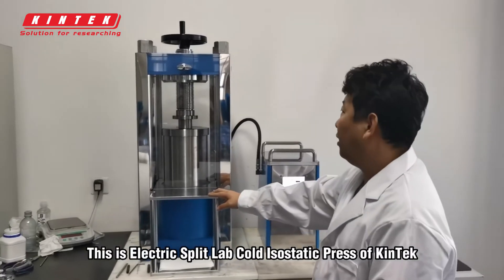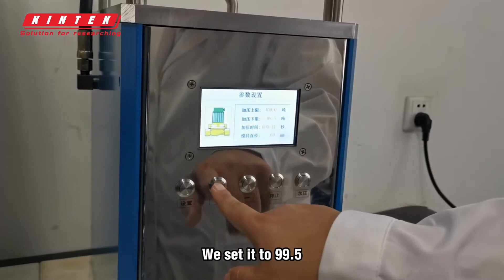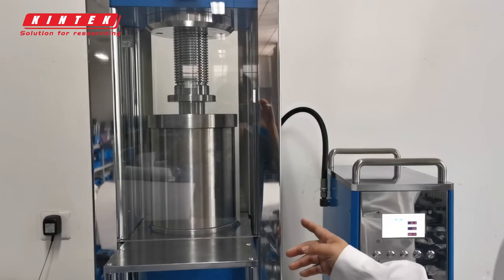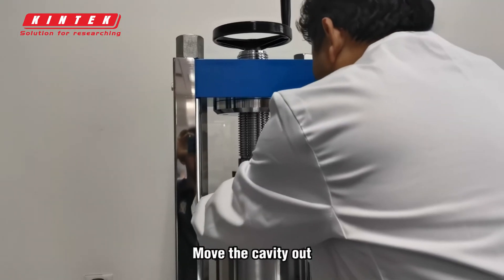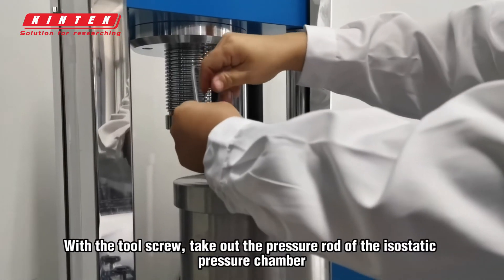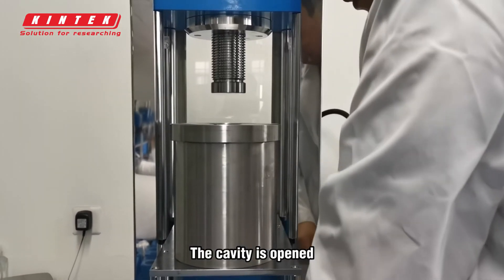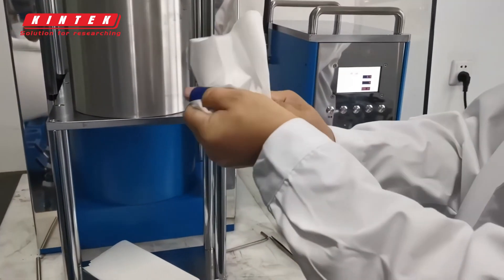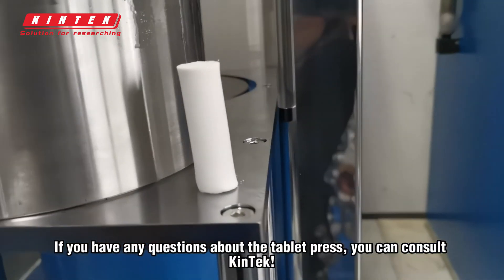Operation of Electric Split Lab Cold Isostatic Press (CIP)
This video shows you how to press a sample using an Electric Split Lab Cold Isostatic Press (CIP).

Lab Electric Cold Isostatic Press is widely used in material researching labs, pharmacy, catalytic reaction, ceramics, electronic industries, it is one high efficient equipment for the sample preparing, due to its small footprint, it easy to carry and move, can work inside the vacuum glove box for processing under vacuum environment.

Would you please drop your ideas to us, we are ready for you now!